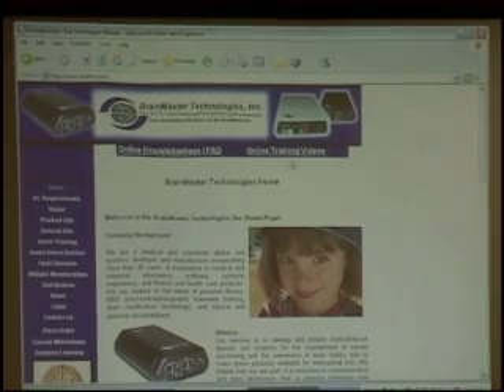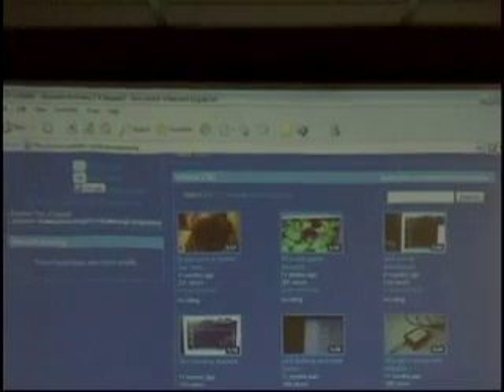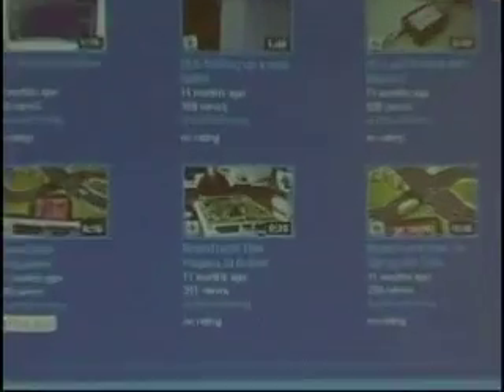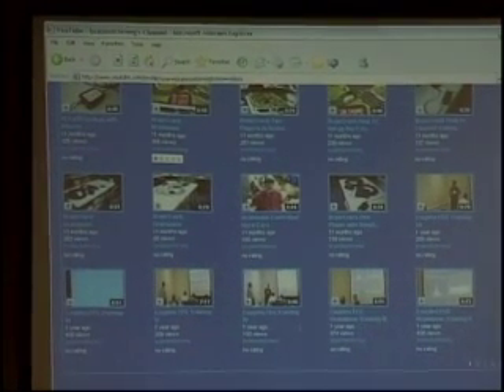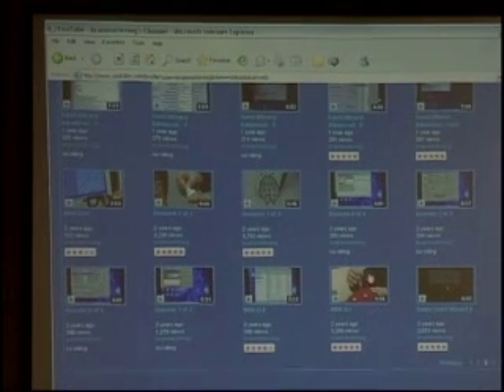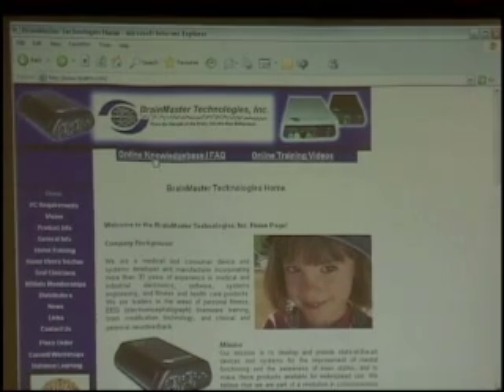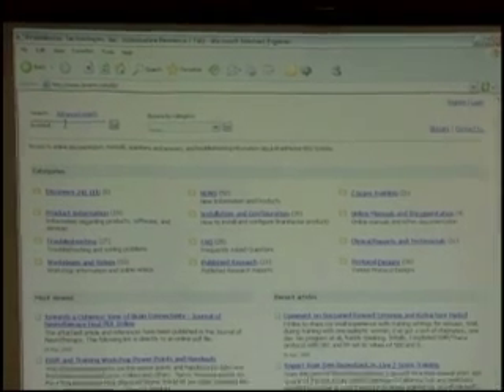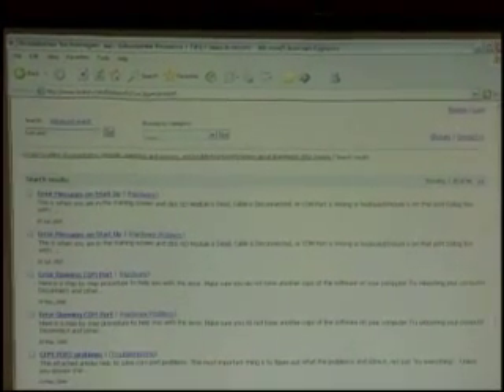3.4 Software Pt.3: Training Videos / Knowledgebase (2)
How to access online instructional videos.  More on Knowledgebase